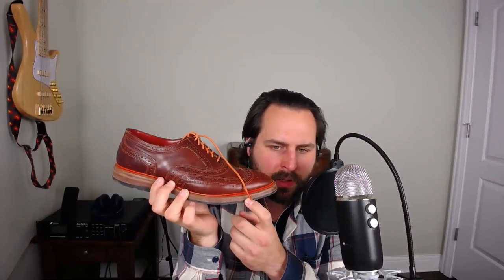Drink n' Leather EP3: BEER: Great Divide - SHOE: Allen Edmonds - Veg vs Chrome Tanning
Beer: Great Divide Roadie - Shoes: Allen Edmonds Ridgeway - Topic: Veg vs Chrome tanned leather